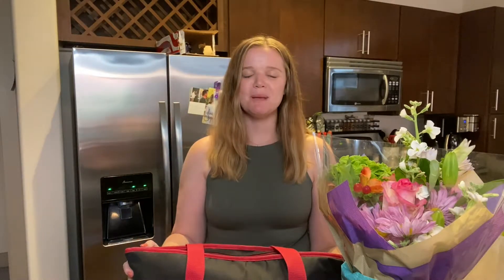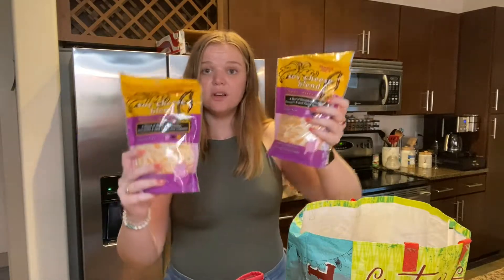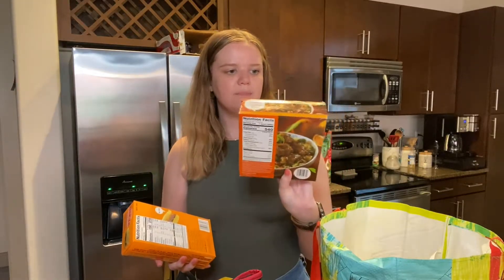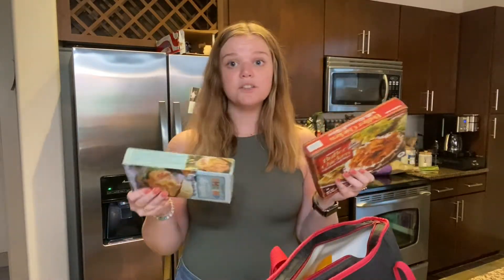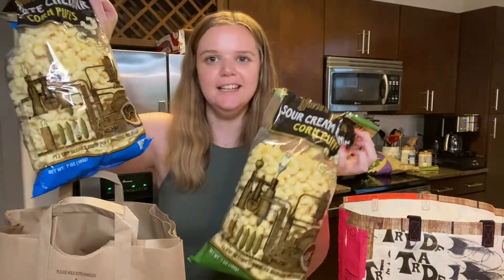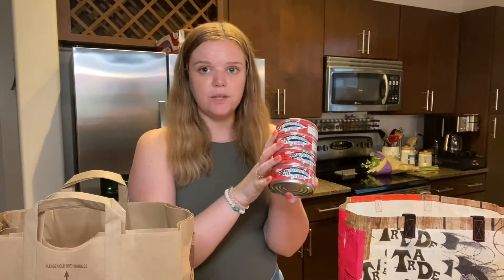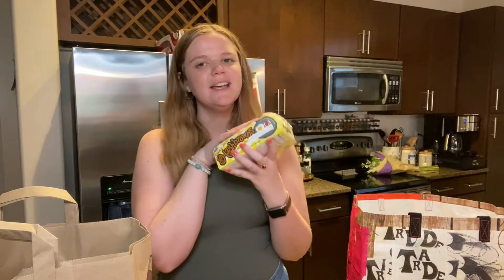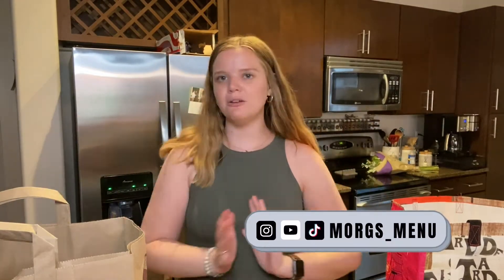TRADER JOE'S HAUL! | finally back to posting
Hey, hi, hello everyone and welcome back to Morgs' Menu! I am finally back from a LONG break of posting, but I thought it would only be fitting to do a Trader Joe's haul to get back into the swing of things!

Also: I am changing my upload schedule to Thursdays & Sundays now, instead of Wednesdays!

Intro/Outro: Drunken Countess - Verified Picasso